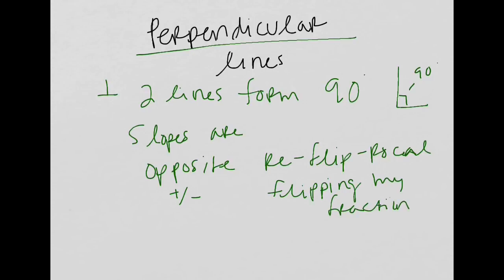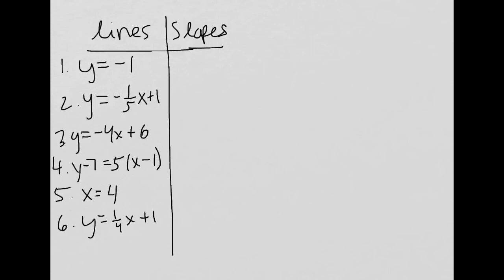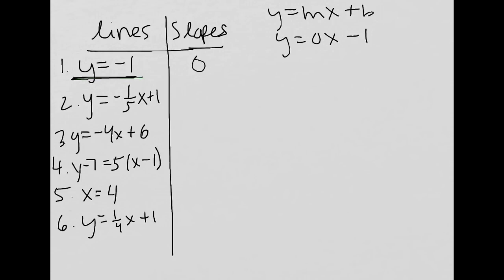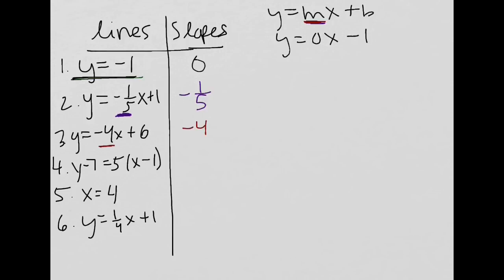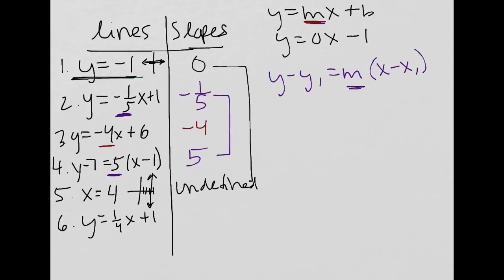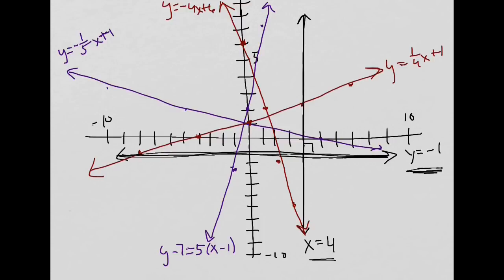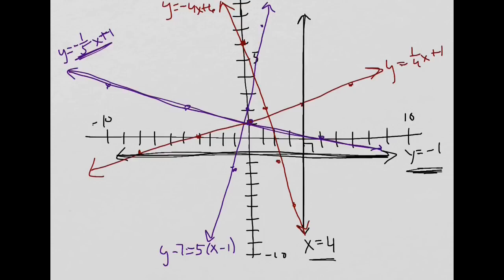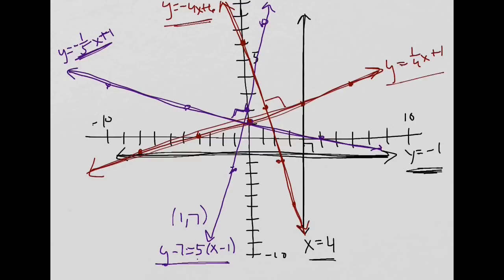Algebra 4.9 perpendicular lines